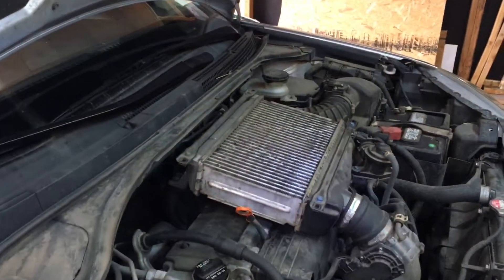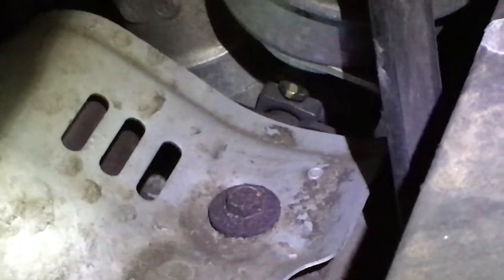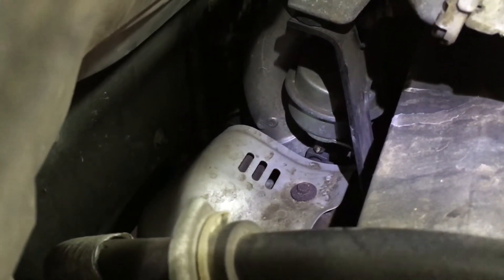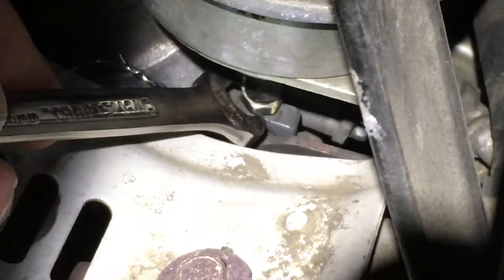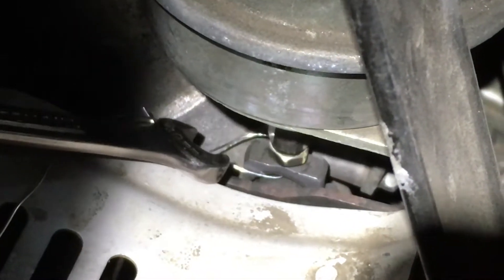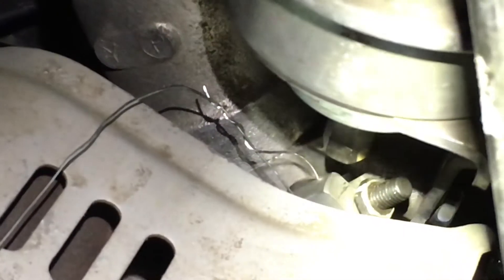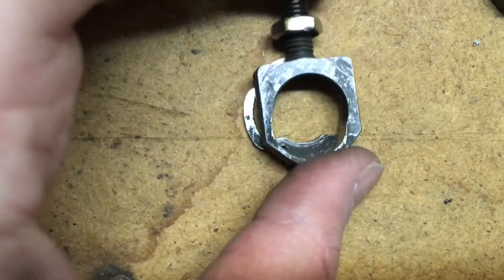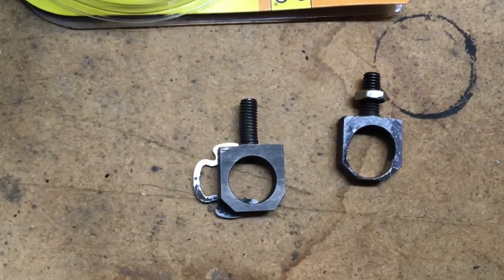How to fix P2263 Acura RDX Turbo error code - repair/replace VGT actuator / waste gate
RESET/CLEAR YOUR CODES after install or it'll still show the code and be slow.
You may have an easier time than me if you remove your intercooler, and the heat shield located near the part we're replacing (see the comments).

First gen (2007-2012) Acura RDX will sometimes pop P2263 and an SH-AWD error. There are different causes. Your dealer will tell you to install a new $7000+ turbocharger to fix it, because they don't sell the individual parts on the Mitsubishi made turbo that break down. You can often buy the parts and fix it yourself.

The most common cause is the VGT actuator wearing down. Some people call it the waste gate but that's not correct. It's made of a metal that is too soft. You can order the piece custom made from a machine shop for about $300 and replace it yourself, without removing anything from your car but the intercooler shroud. You'll need a couple 10mm wrenches, a couple screwdrivers, some wire (to prevent losing pieces), and some patience.

Replacement parts:
Many people have bought the part on Ebay for about $60. Search for "Acura RDX Turbo Variable Flow Actuator Eye Bolt." I'm not sure if the threading fits all RDXs. Make sure it's good metal (mine is 4140 and threading is m6x1.0 left hand). Too soft and it'll wear again; too hard maybe it'll damage/wear the linkage.
OEM part (will likely wear down): search for "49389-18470 U.S.A."

He's a Canadian fabricator that makes the part from scratch from a slightly harder grade metal than OEM, so it shouldn't wear like the original.